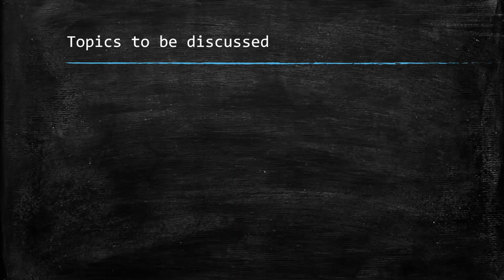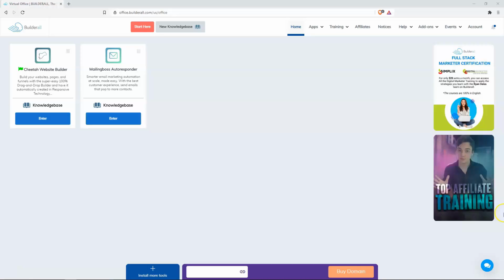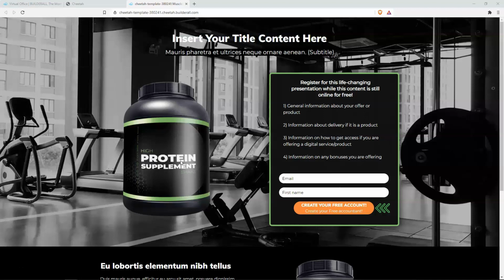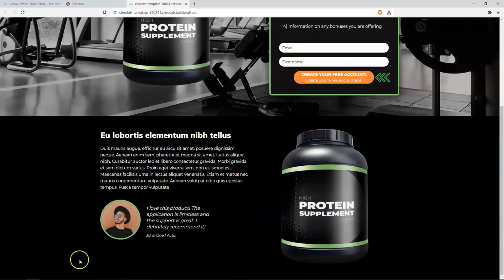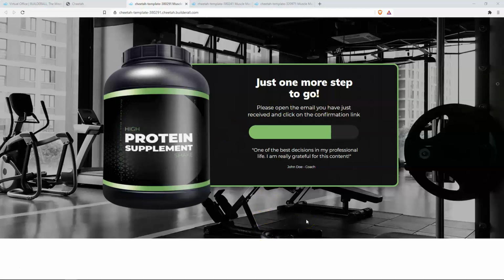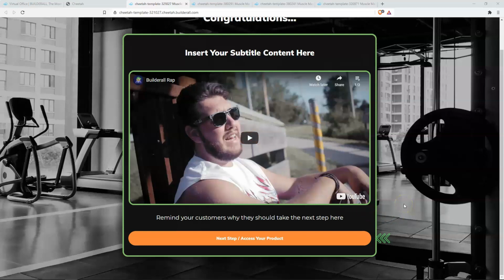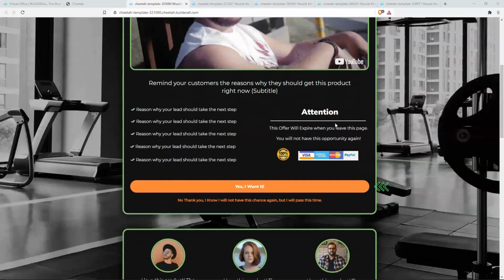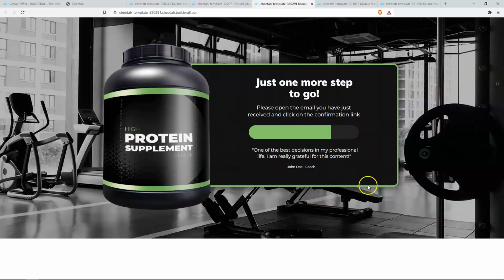How to ceate a squeeze page in minutes using BuilderAll 4 - Episode 0015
Every marketer needs a growing email list.
By leveraging on a squeeze page/landing page, you can do exactly that.

You can?